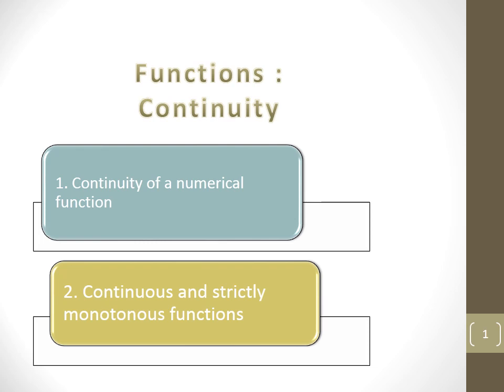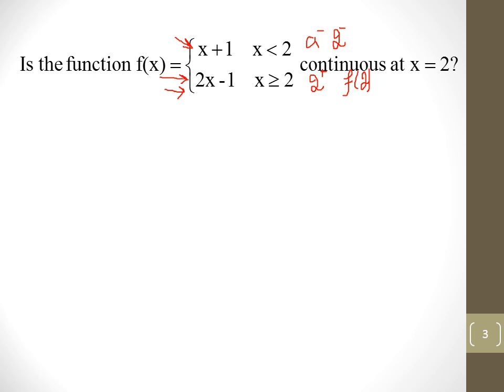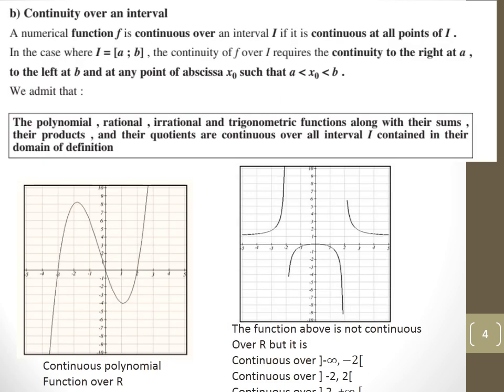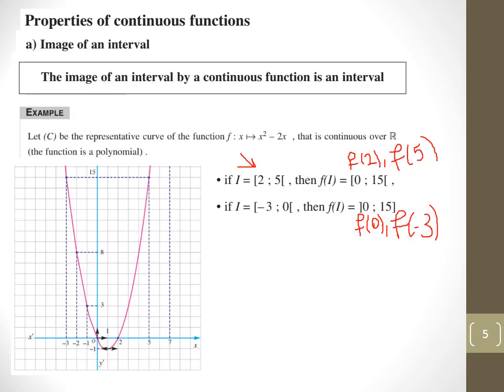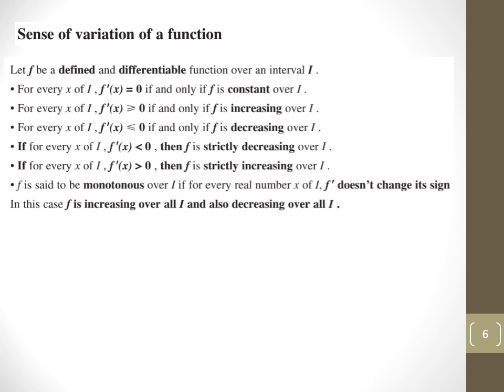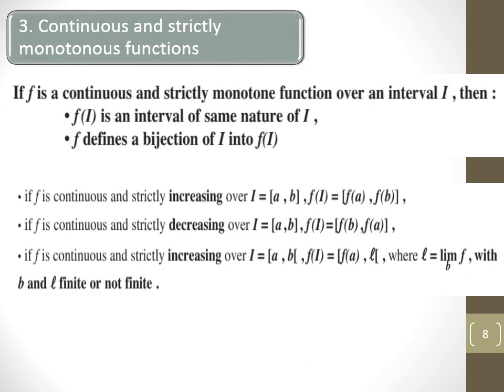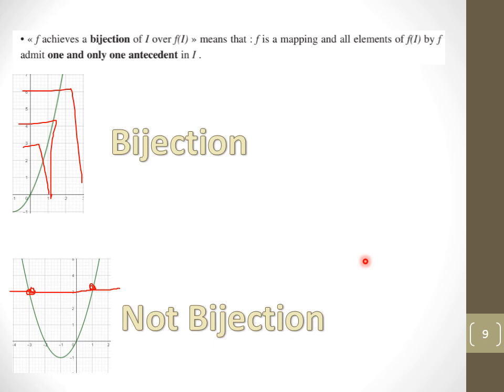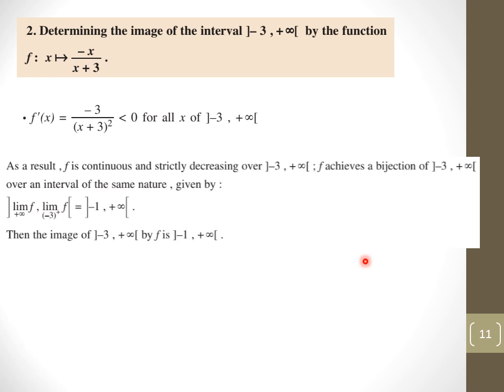S3 Lec4 Math continuity G11-12